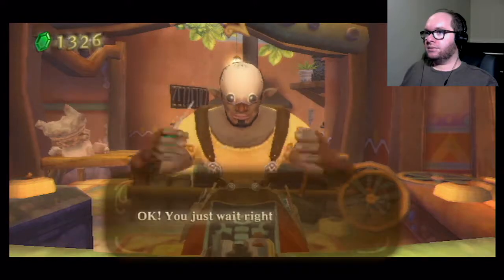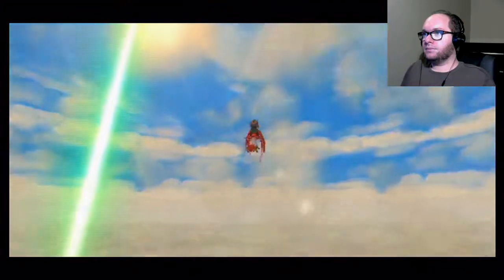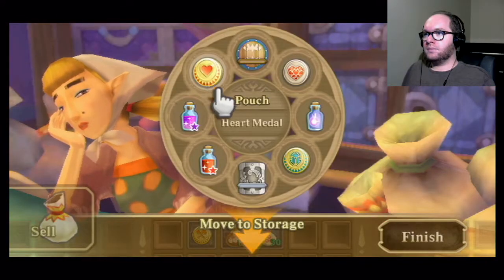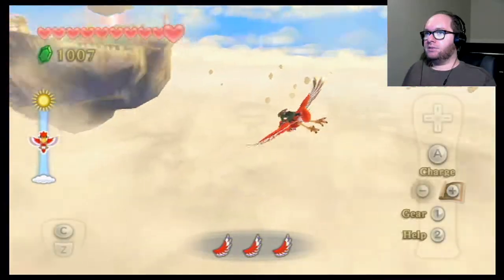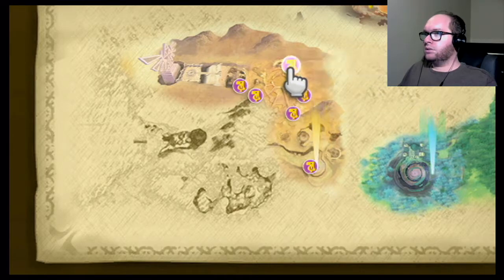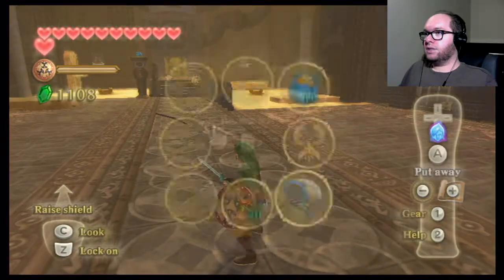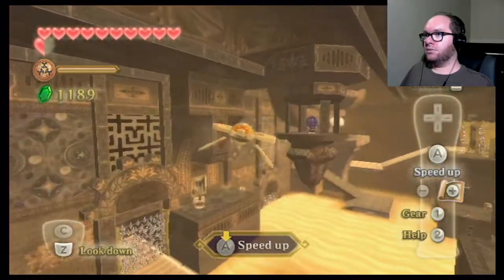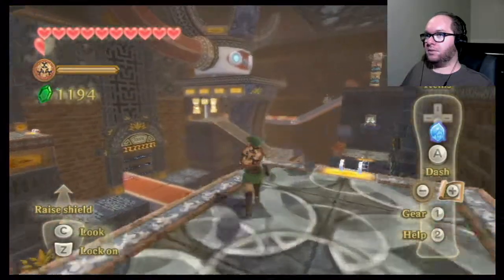SYSTEM RESTART - The Legend of Zelda: Skyward Sword (Part 23)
Using Time crystals to fix a facility that mines time crystals. Neat.